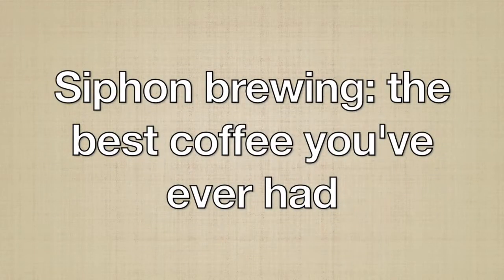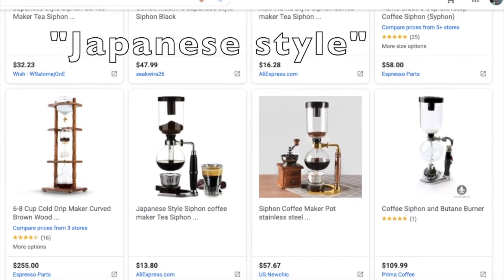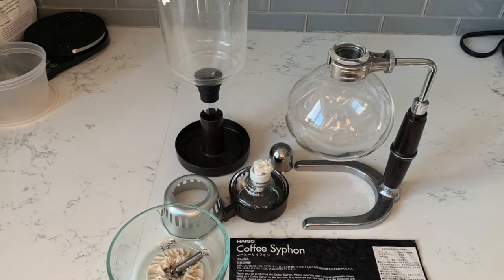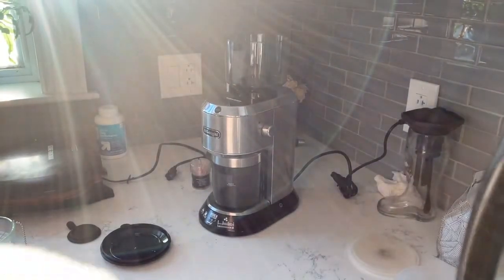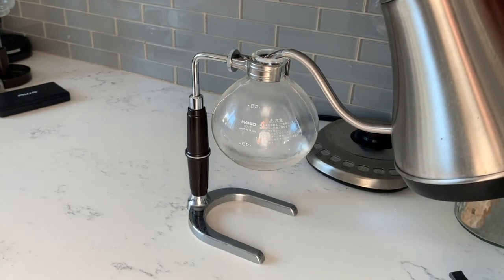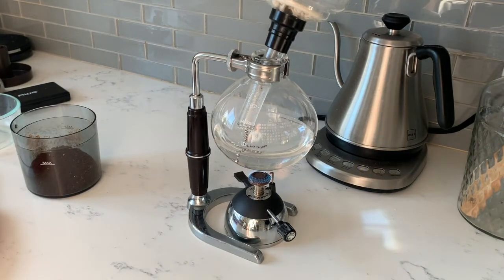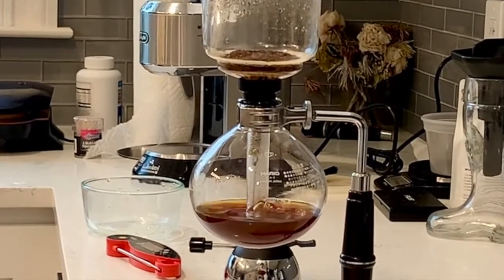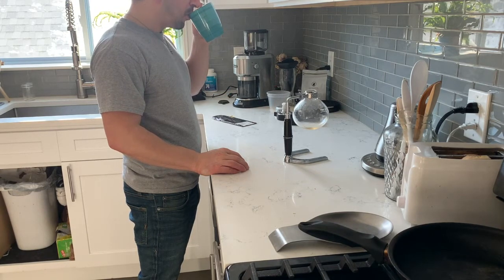The best way to brew coffee you've never tried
The best cup of coffee you've ever had.

Music: Beethoven piano sonata no. 20, movement 1, as played by Anton Kuerti.  (I have really tried to adjust the balance levels to accommodate all the people who commented that music was too loud in prior videos!)

Equipment used: Hario TCA-5 brewing set

Optional (but recommended accessory): Rekrow RK4203 butane burner.